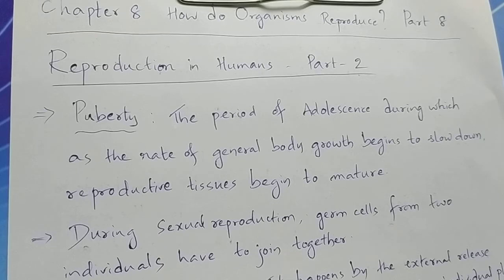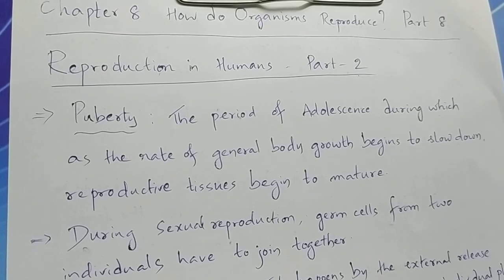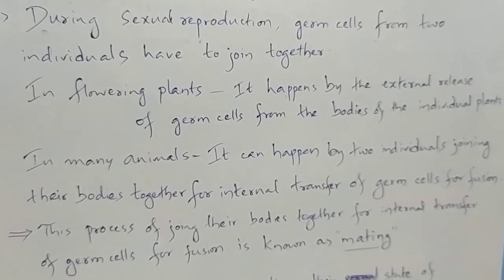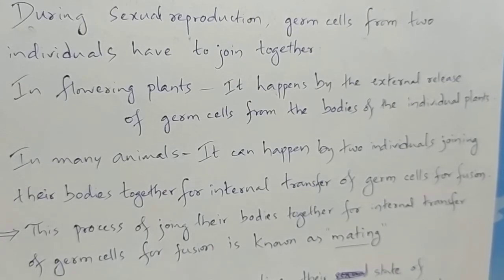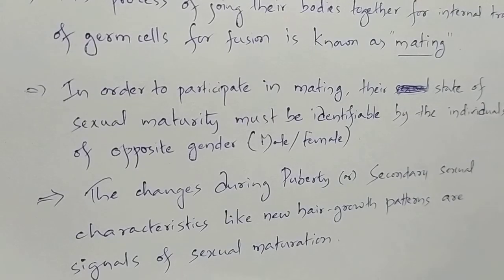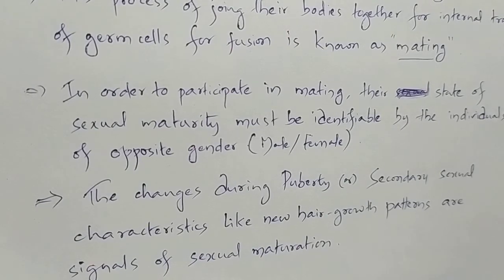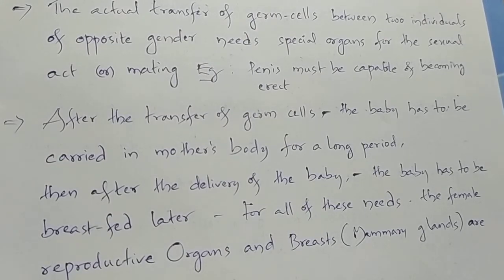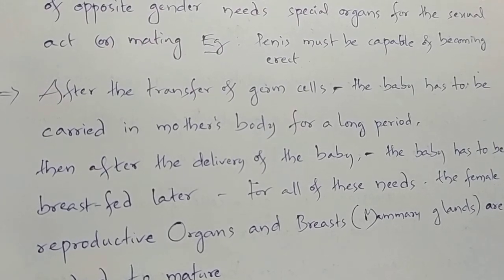X class: How do organisms reproduce Part 8: reproduction in Humans Part 2